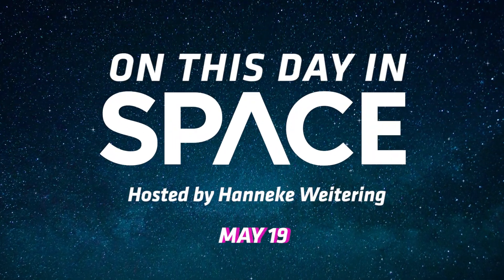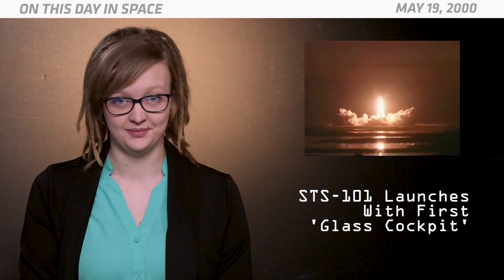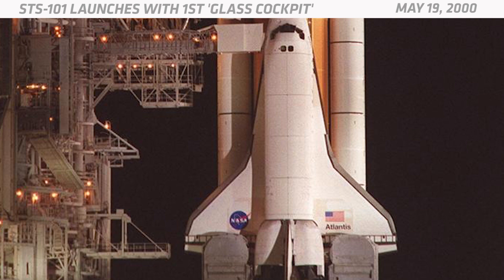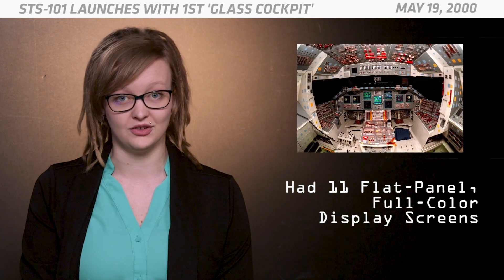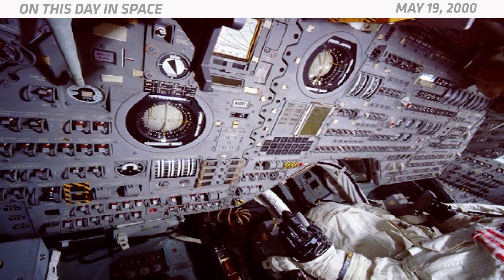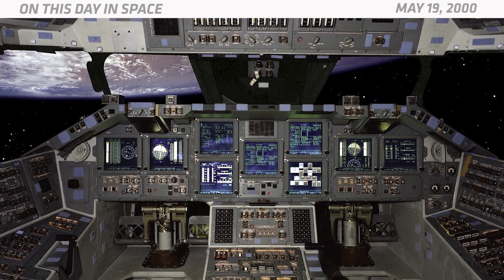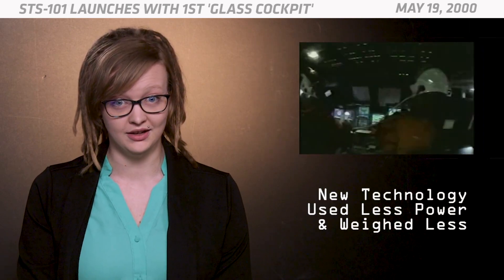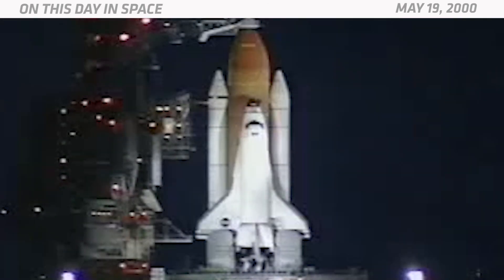OTD in Space – May 19: STS-101 Launches with 1st 'Glass Cockpit'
On May 19, 2000, the space shuttle Atlantis launched with the very first "glass cockpit." This was one of several big upgrades that were made to the space shuttle before the mission STS-101. NASA called this new and improved version of Atlantis “the most updated space shuttle ever.” The new glass cockpit had 11 flat-panel, full-color display screens. These replaced four old-school, cathode-ray tube displays and 32 different gauges and indicators. Not only did the cockpit look way cooler than it did before, but the new displays also made it easier for astronauts to pilot the shuttle. The newer technology also used less power and weighed 75 lbs. less than the old cockpit, which helped to reduce the shuttle’s fuel consumption. NASA actually took several measures to reduce the weight of Atlantis, and it weighed about 30,000 lbs. less after all the upgrades. For STS-101, six NASA astronauts and one Russian cosmonaut flew Atlantis to the International Space Station to deliver supplies and do some construction and maintenance.